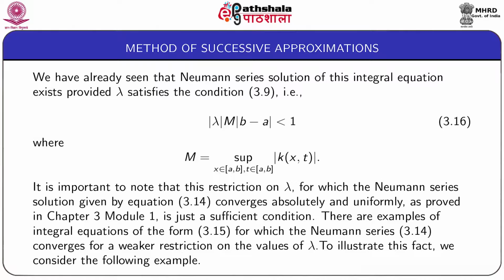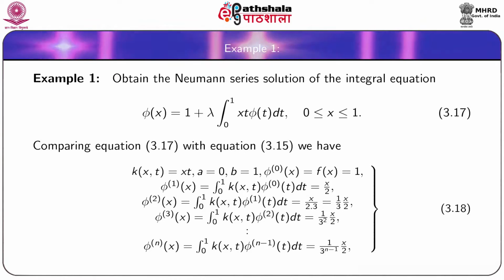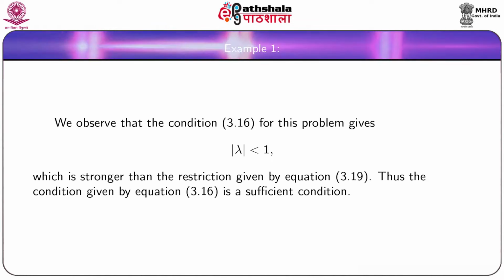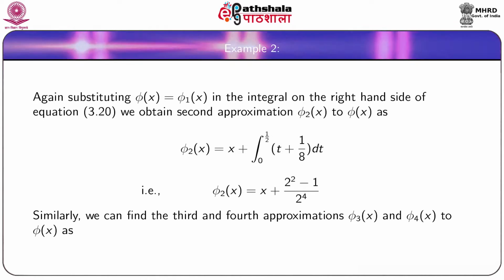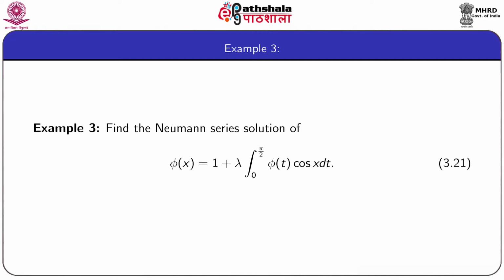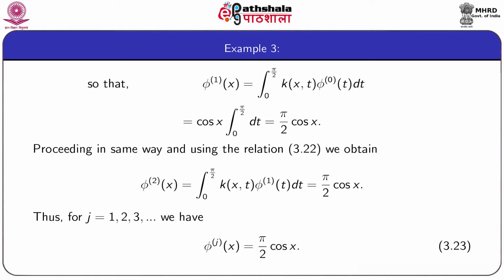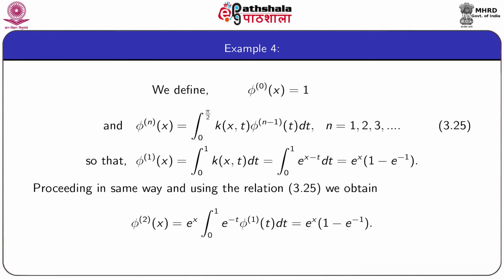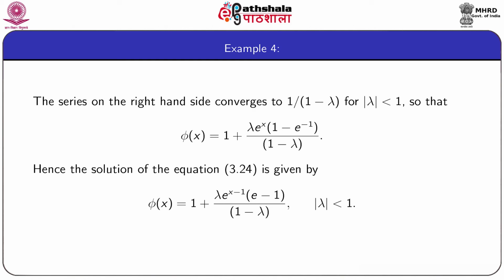math p10 Chapter 3 Module 2